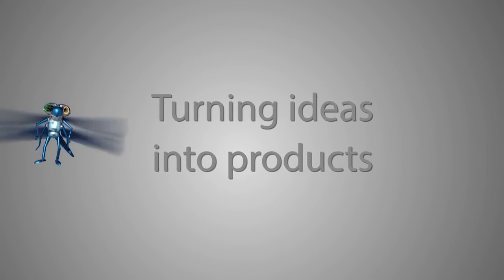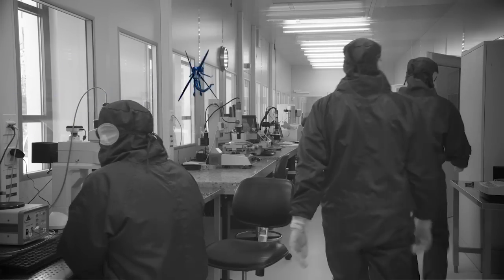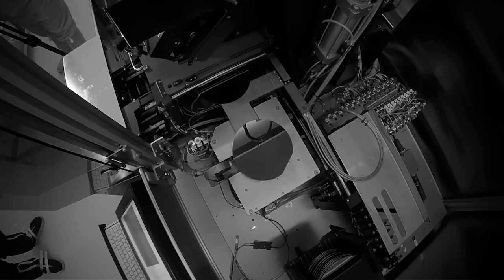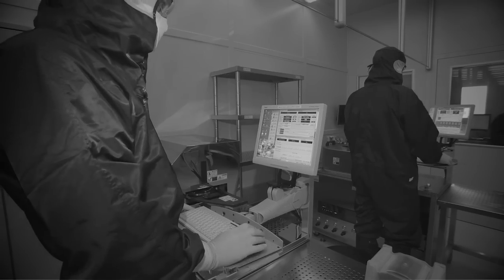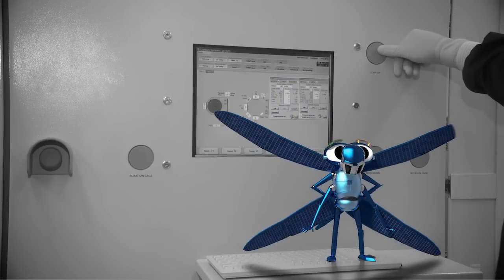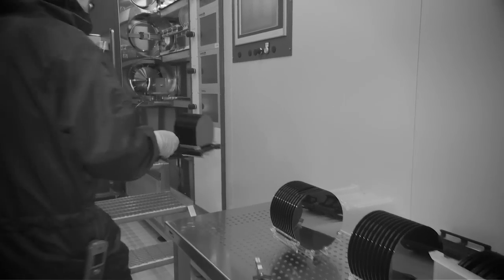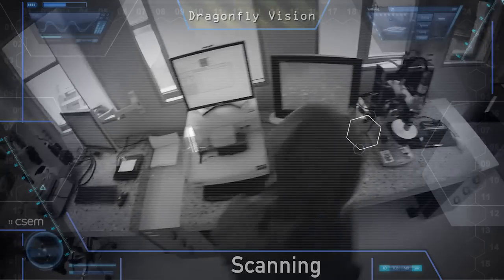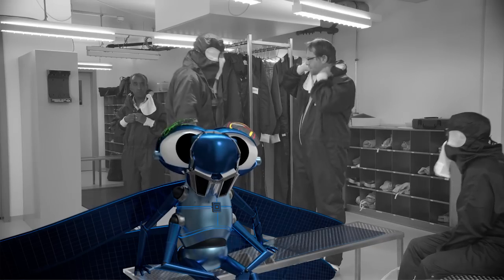Swiss-based innovation in Deep Tech for precision manufacturing of MEMS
With its newly renovated, state-of-the-art cleanroom, CSEM reinforces its position in the world of precise silicon microfabrication. From pre-feasibility studies using advanced simulation, to small and medium series production, we handle complex projects in the watch making, optics and bio-technology sectors. The seven hundred square meter ISO5 facility employs highly automated machines. Expertise across the entire chain makes CSEM a unique partner for silicon-based microfabrication.

CSEM’s video highlights its new state-of-the art cleanroom.
Come have a look and discover how CSEM turns ideas into products.